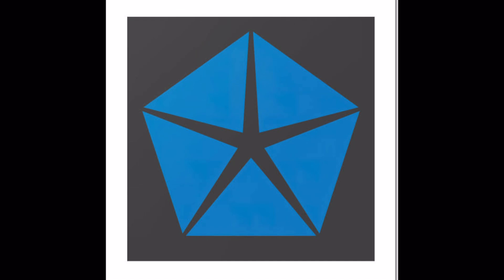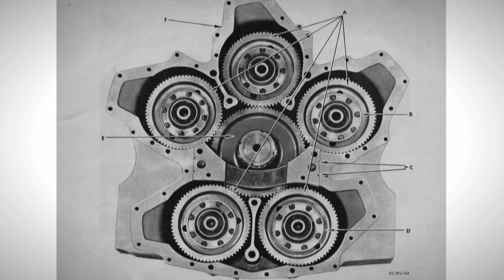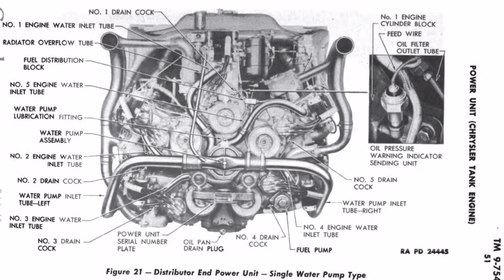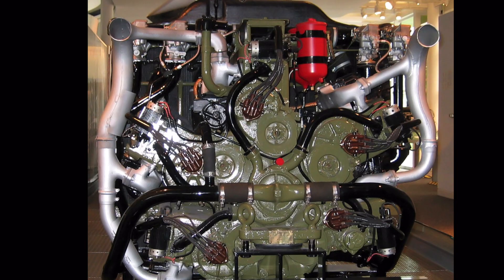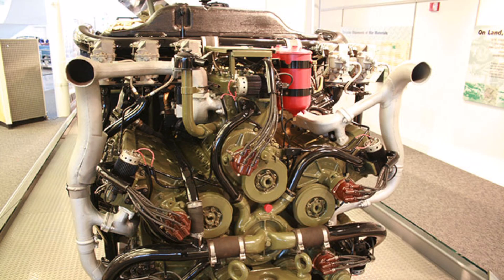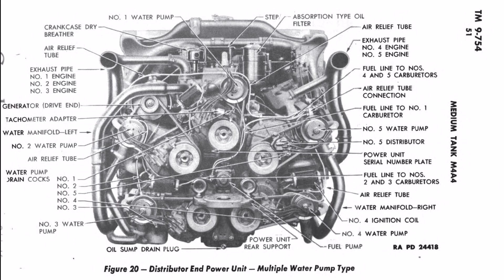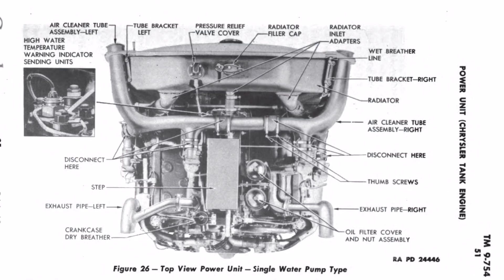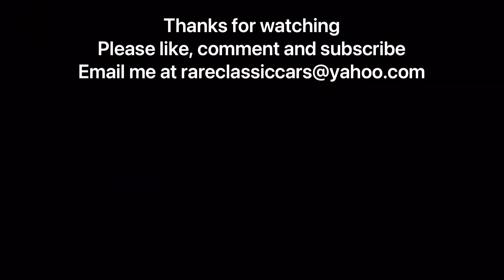Chrysler's A57 Multibank Engine: 30 Cylinders, 5 Engine Banks, 1253ci - The Original Pentastar!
Learn more about this awesome Chrysler engine that powered Sherman tanks (and others) in WWII.